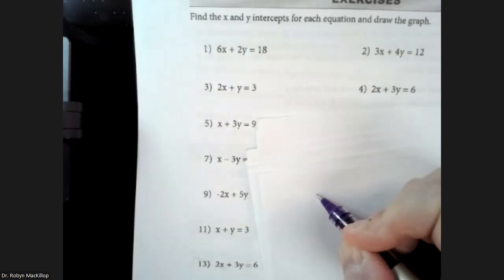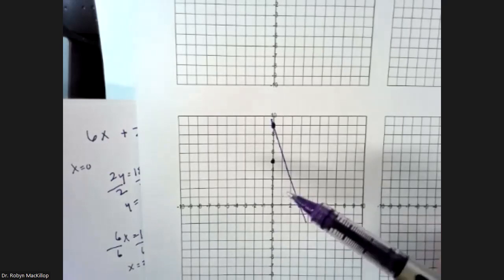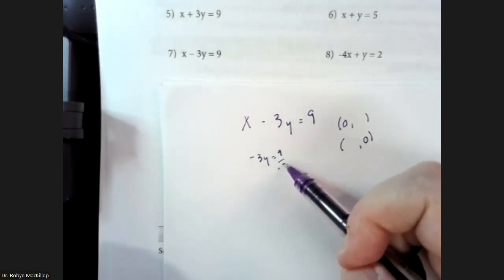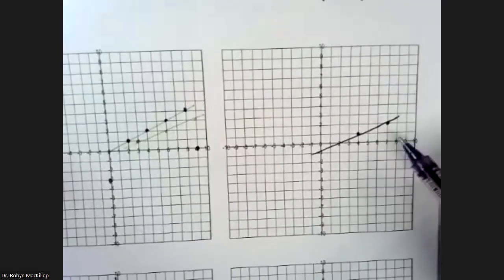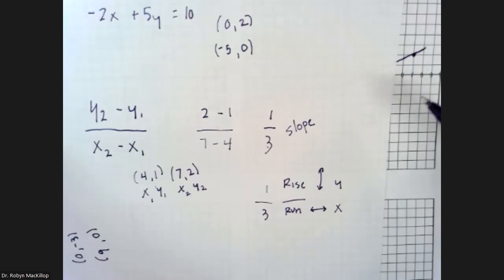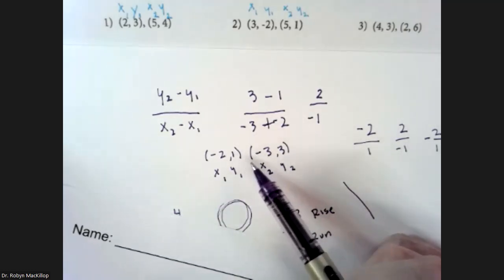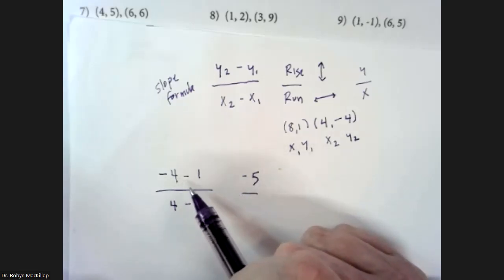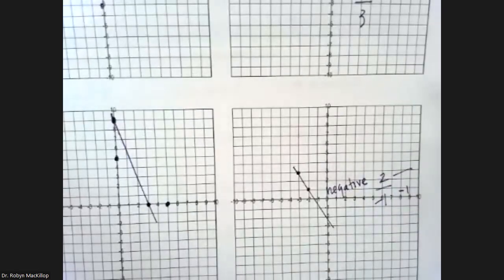GTG Class Math 02.06.2023 Intercepts and slope